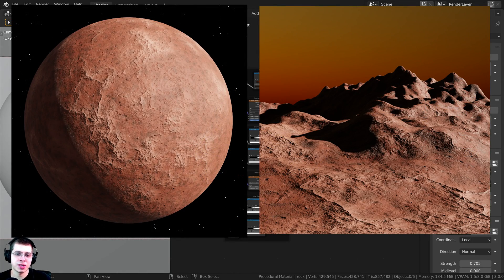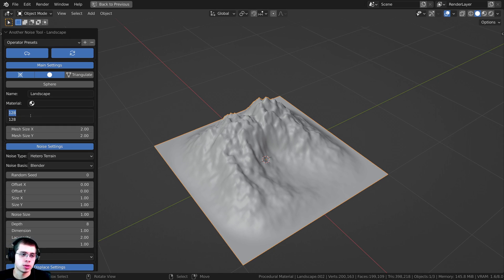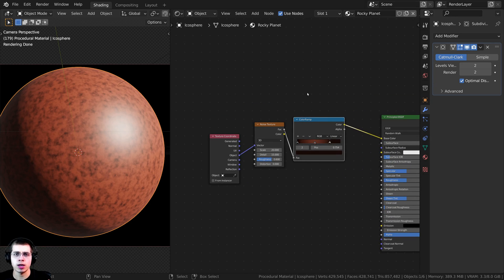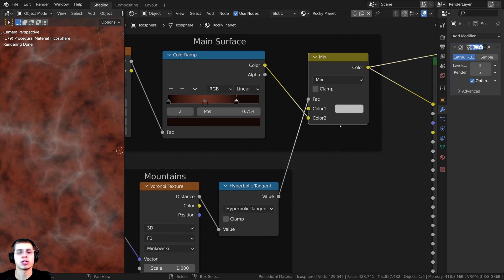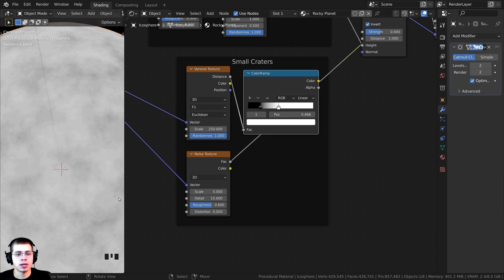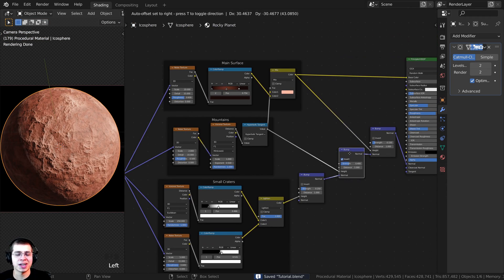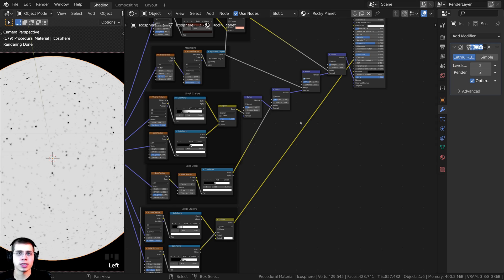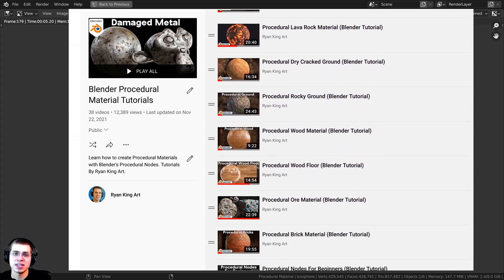Procedural Rocky Planet Material (Blender Tutorial)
In this Blender tutorial we will create this Procedural Rocky Planet Material.